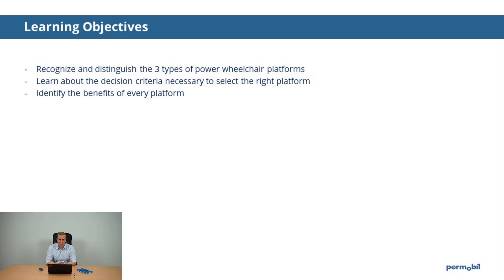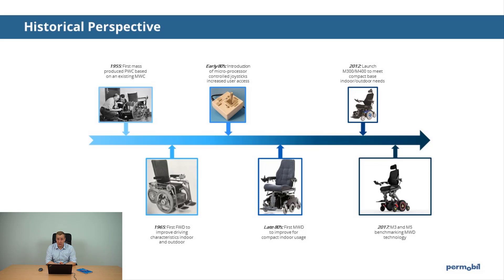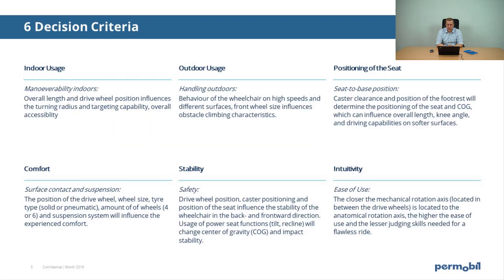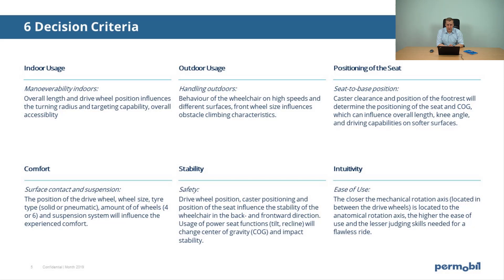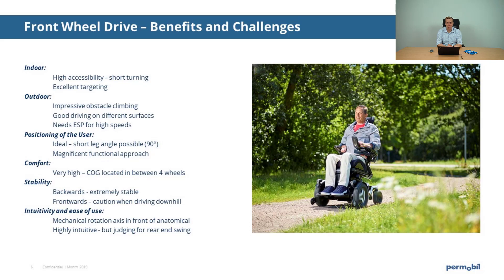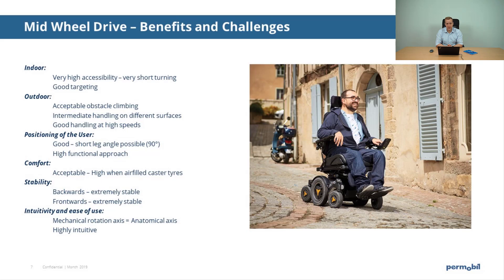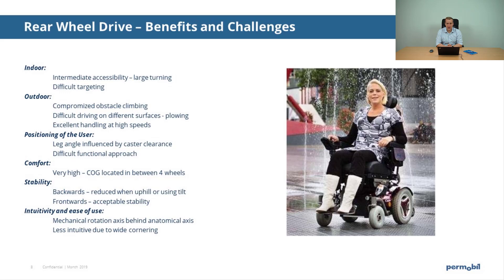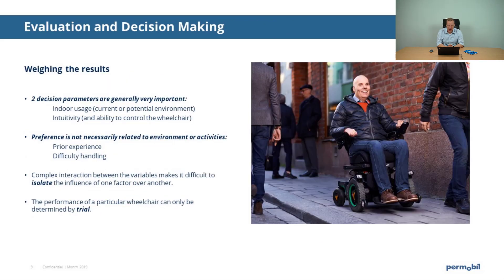Choosing the right power wheelchair | Permobil Academy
Distinguish between the 3 types of power wheelchair platforms (chassis):
Front Wheel Drive; Mid Wheel Drive; Rear Wheel Drive.
Learn about the criteria necessary to select the right platform
Identify the benefits of each platform